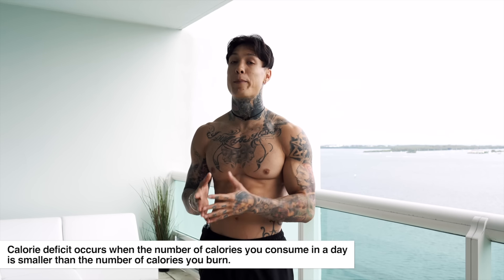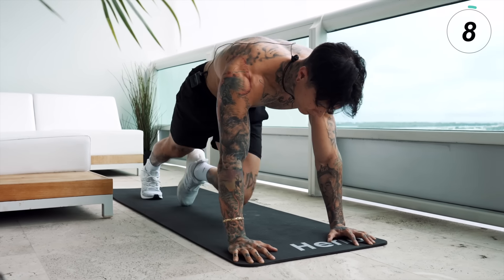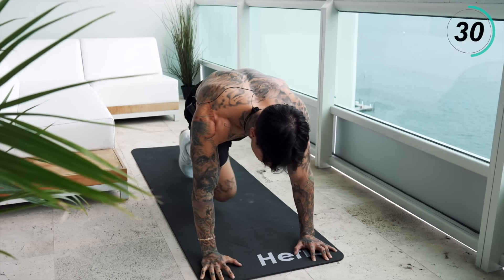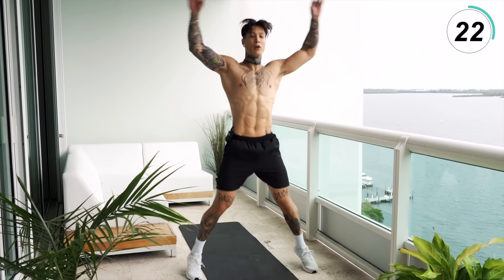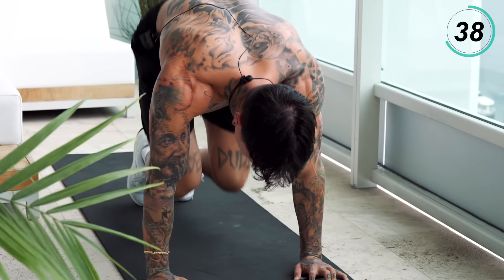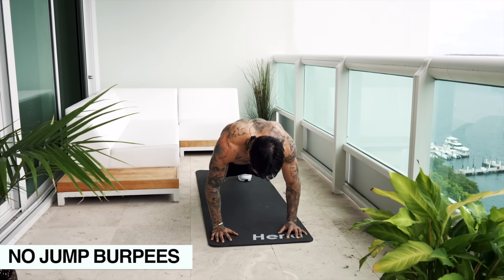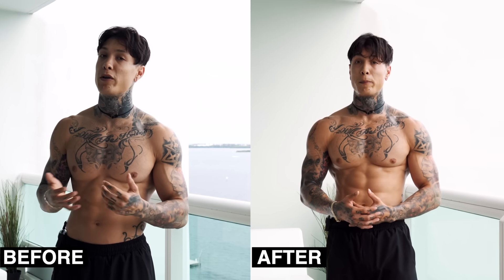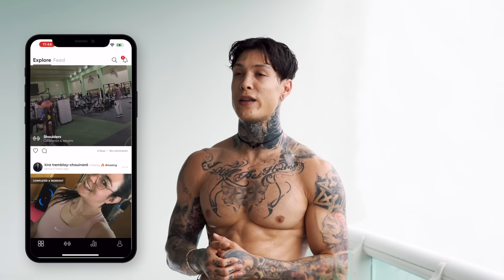Burn FAT FAST & EASY | No Treadmill Needed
Follow Along with Chris Heria how to Burn FAT FAST & EASY with no Treadmill Needed. You can do this Fat Burning Workout anywhere it requires no equipment or weights Perfect for getting your Summer Beach Body now.